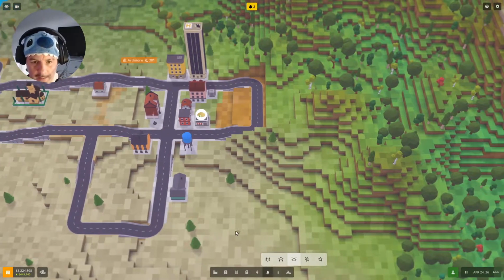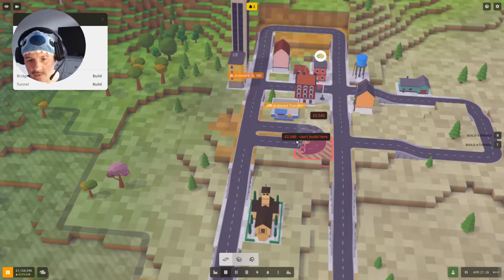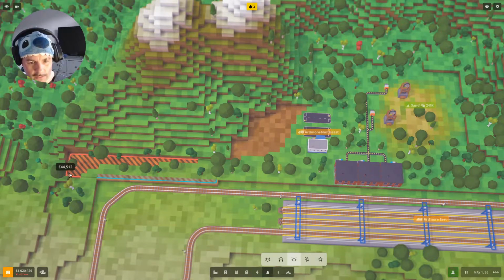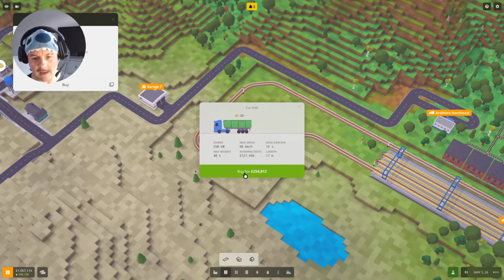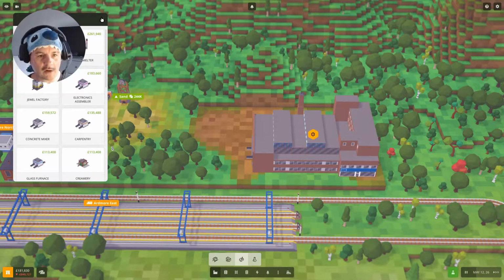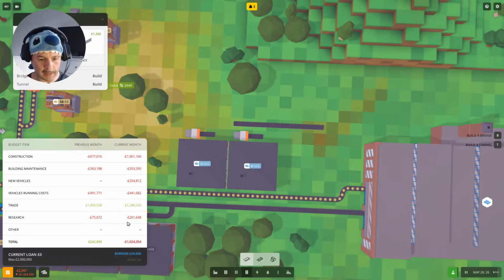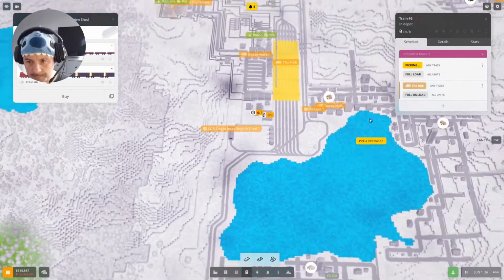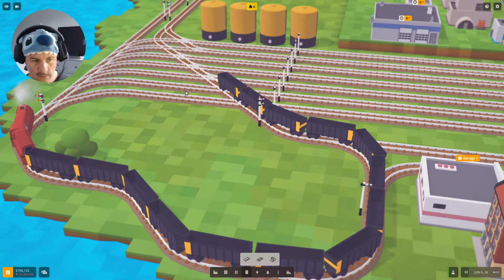#26 Voxel Tycoon Mods & The West Country | Our First Glass Factory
In this series we will be playing with mods, and thanks exploring the English countryside.  Lets Go!
Mods Installed:
SCM Truck Pack V1.02 (Scailman)
Goldenarrow's Base Mods Pack (Golden Arrow)
Larger Staion Area (Kamikazefish)
Goldenarrow's United Kingdom Mods (Golden Arrow)
TCL Canadian Freight Mega Pack (TransCanadaLimited)
Building Pack V.0.7 (Scailman)
SCM Road Cap V1.0 (Scailman)
Salt Industry Mod V.1.06 (Scailman)
Mamuth Class 0100 V1.06 (Scailman)
BR Class 05 V1.06 (Scailman)
Appliance Mod V1.0 (Scailman)
Gold Chain Mod V.1.03 (Scailman)
Jaco Mods (Jaco)
Carpentry Mods V.1.11 (Scailman)
Multi Stop Road Stations (Koplick91)
Industrial Park (SuhEugene)
Mighty Griffin V2.0 (SpaceCossaX)